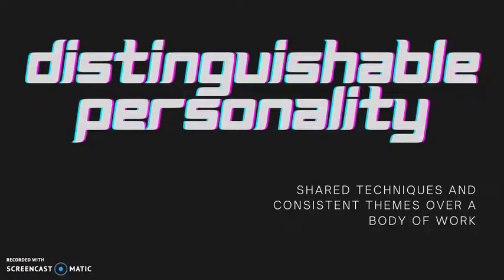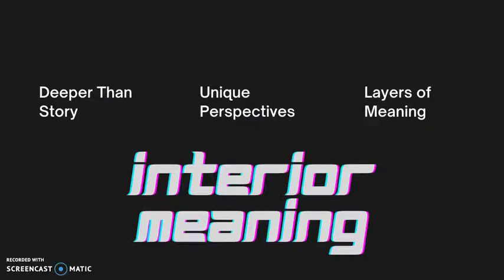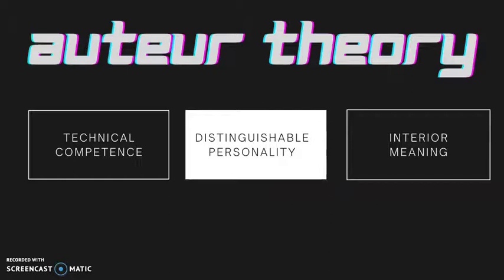Auteur Theory in Film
This quick video explains the basic criteria of the auteur theory!

Remember: in order to build the case that a director is an auteur, you'll have to refer to a variety of scenes from across a director's body of work.